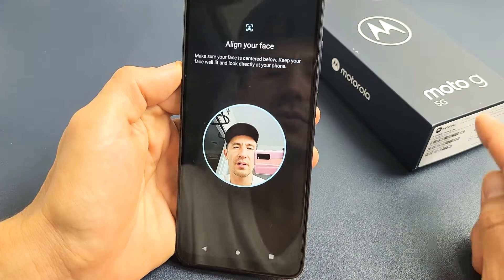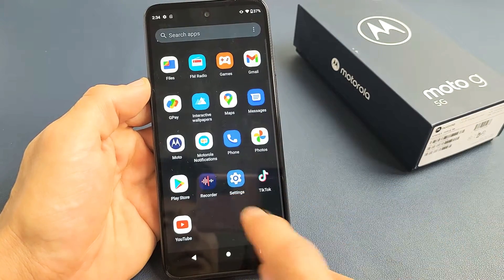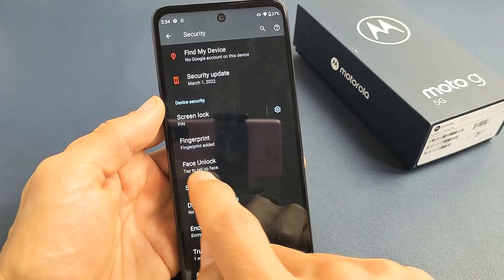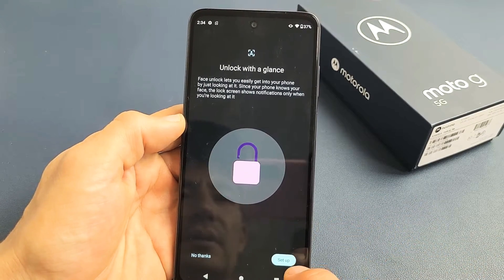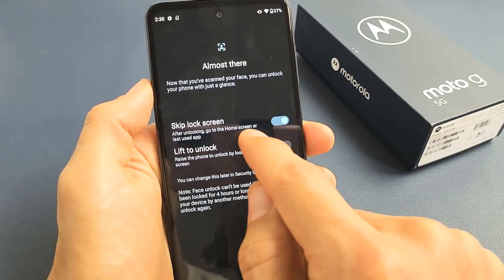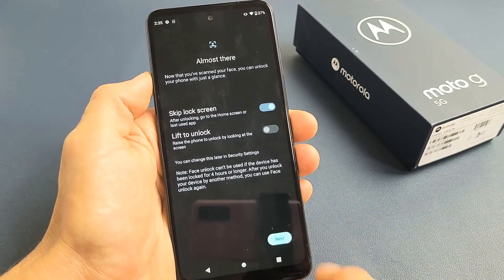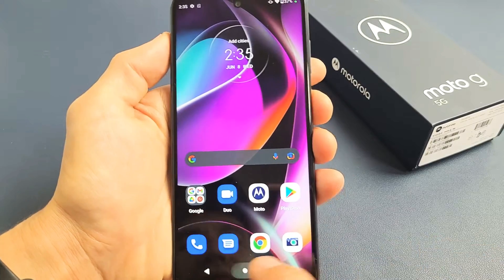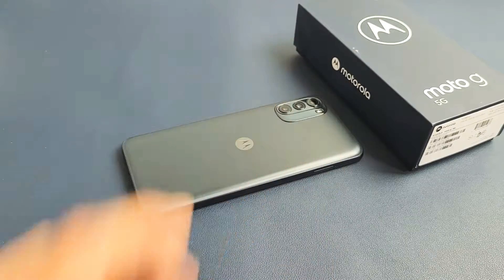Moto G 5G (2022): How to Add Face ID Password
I show you how to add or setup a Face ID Unlock Password on the Moto G 5G (2022) smartphone. Hope this helps.